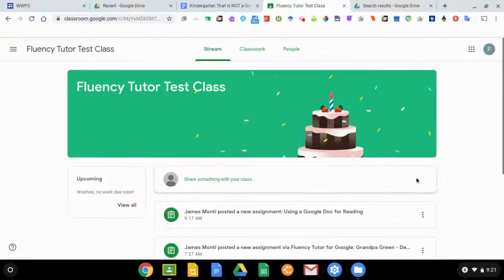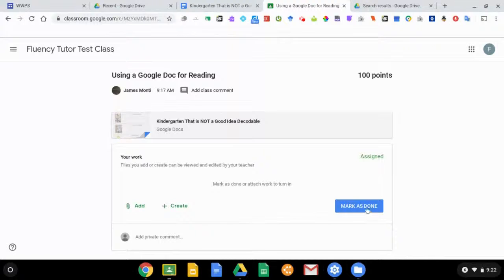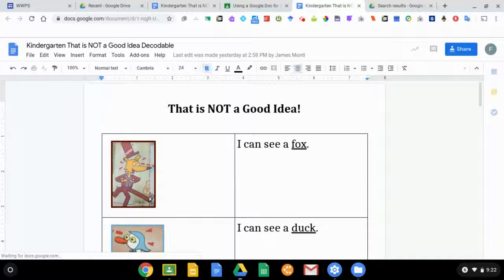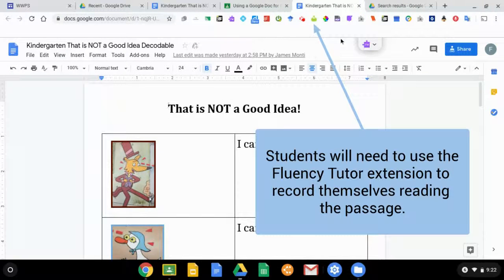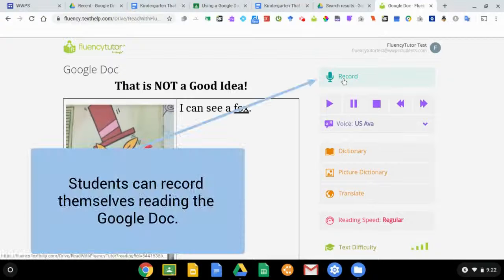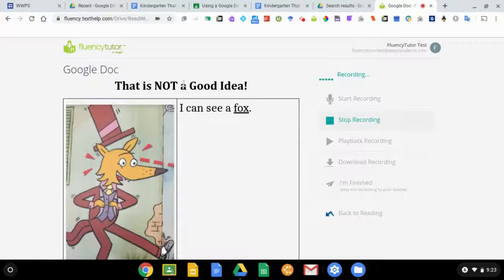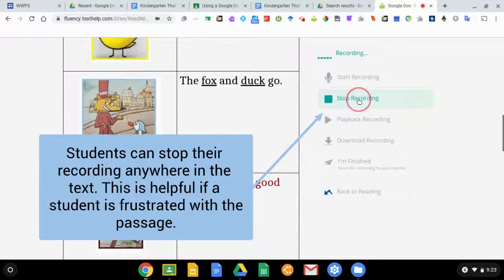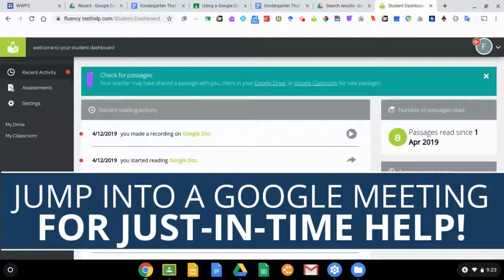Using the Fluency Tutor Extension Student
This video explains how to use the Fluency Tutor extension from the student's perspective.